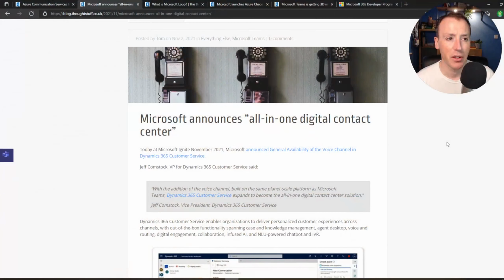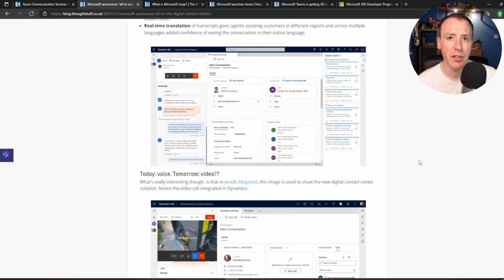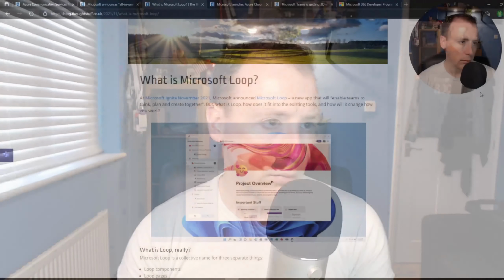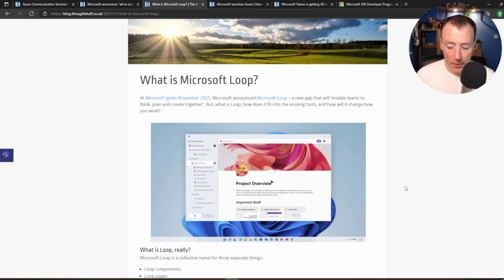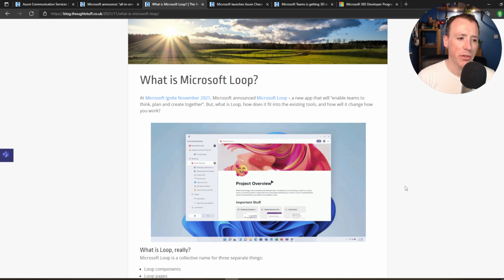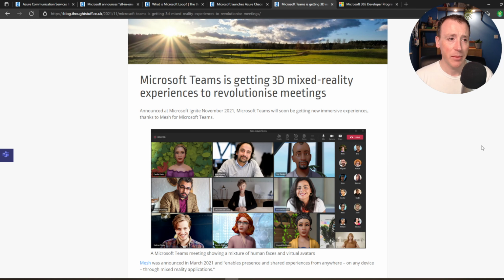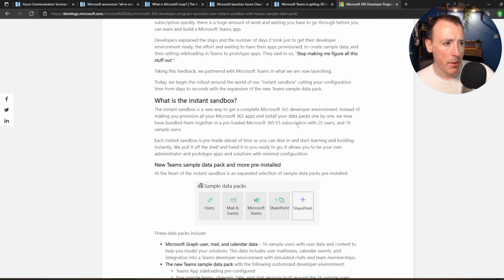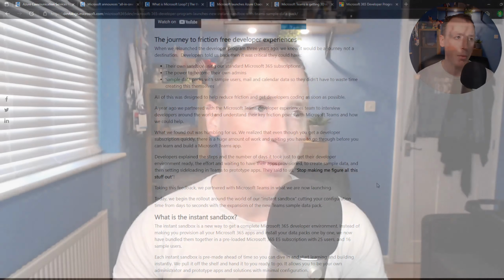Weekly Update 8 November 2021 - Ignite Announcements, Loop, Chaos Studio & Teams Dev Sandbox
This week:

Azure Communication Services Interop with Microsoft Teams will GA in December

What is Microsoft Loop?

Microsoft launches Azure Chaos Studio to help developers cope with real-life situations

Microsoft Teams is getting 3D mixed-reality experiences to revolutionise meetings

Microsoft 365 Developer Program launches new instant sandbox with Teams sample data pack